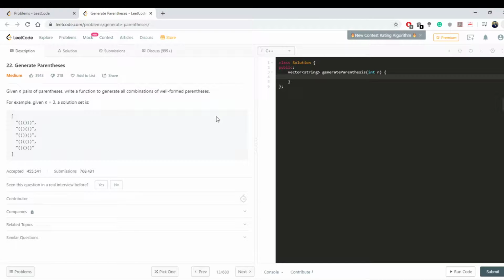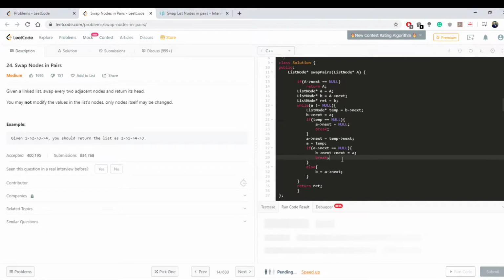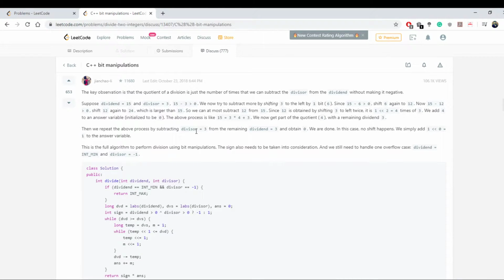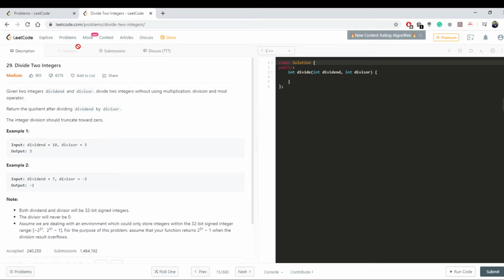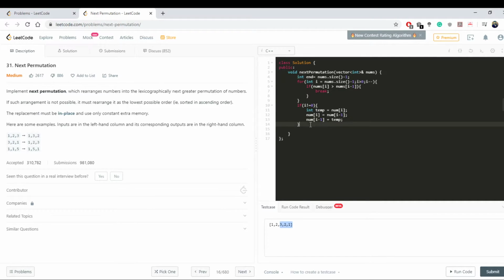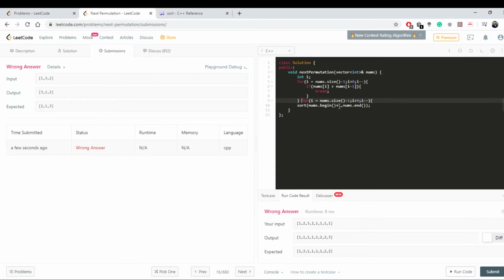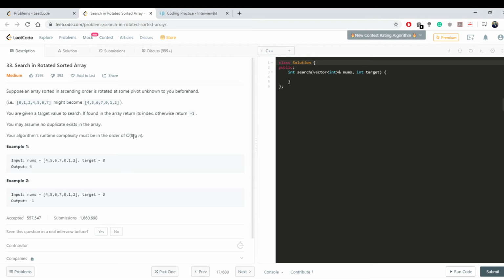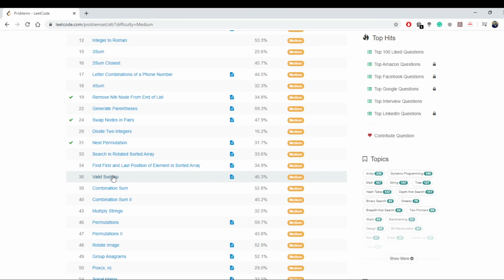Solving medium problems on leetcode until somebody hires me